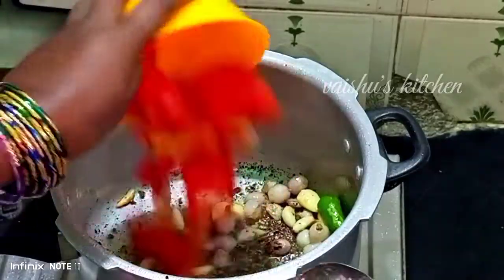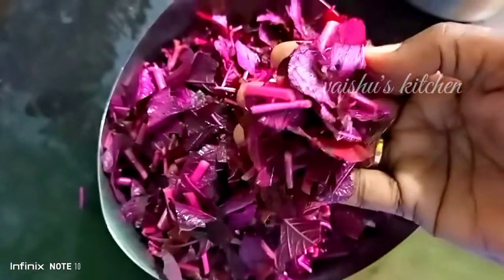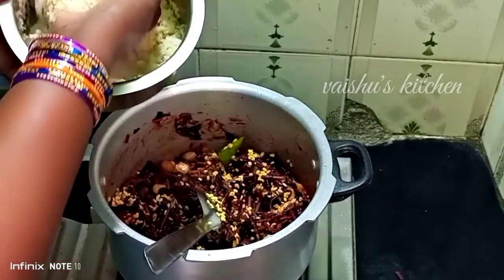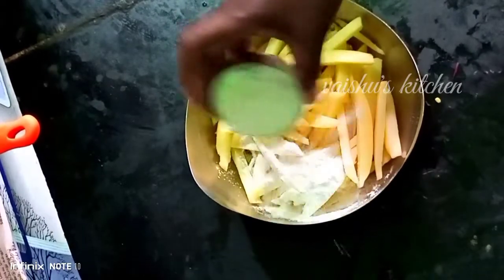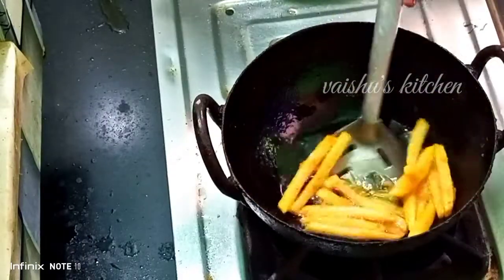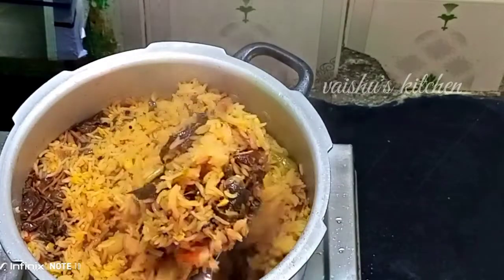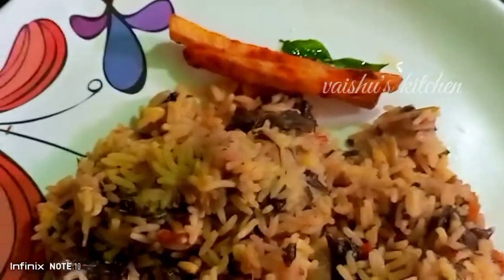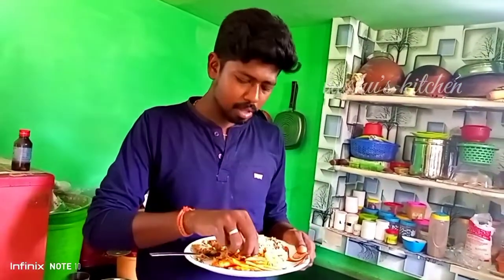வாரம் ஒருமுறை இந்த சாதம் சாப்டுங்க@vaishuskitchen5097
Hi uravukale welcome to@vaishuskitchen5097

today recipe
healthy tiffen box recipe
very tasty and healthy
with in 20 minutes cook it
weekly once try this recipe